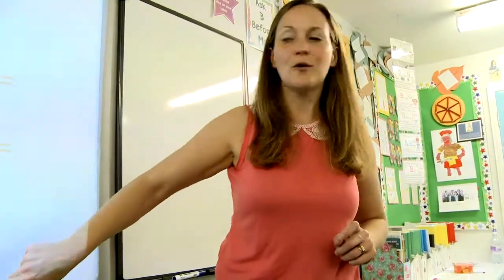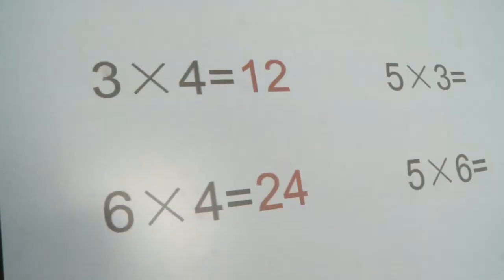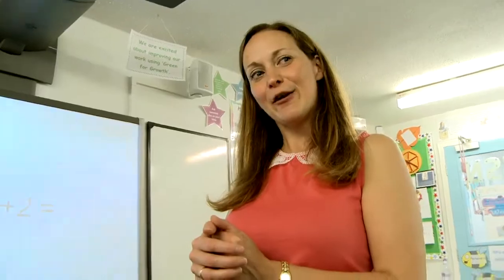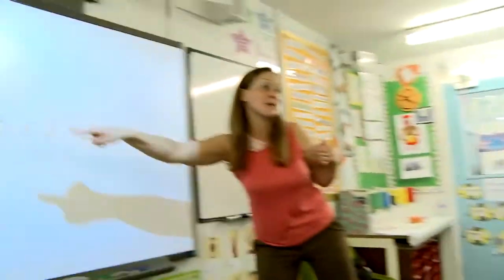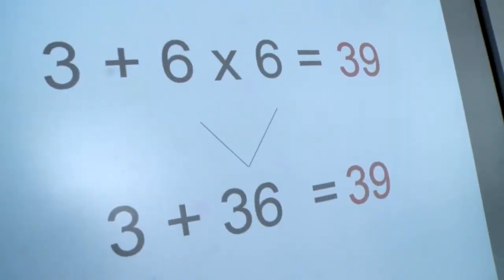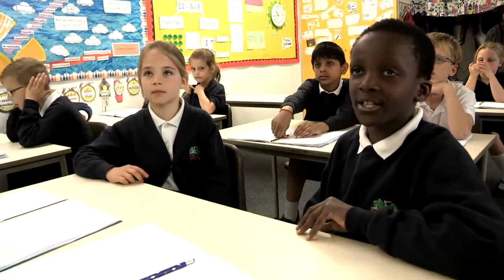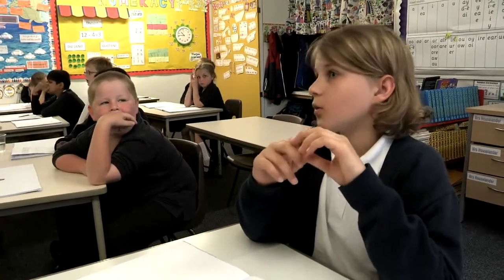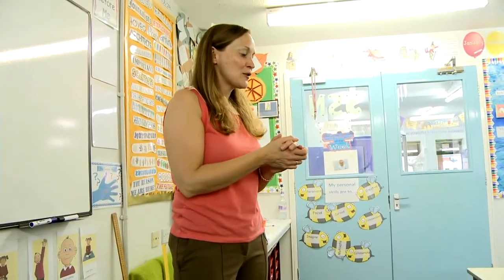Mastery Lesson Part 4